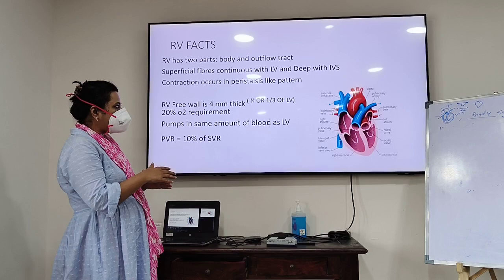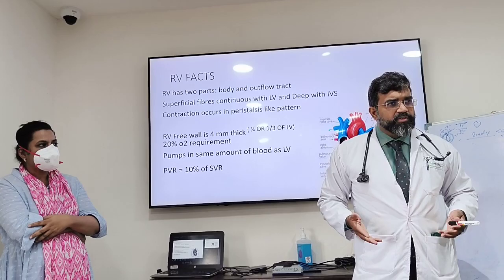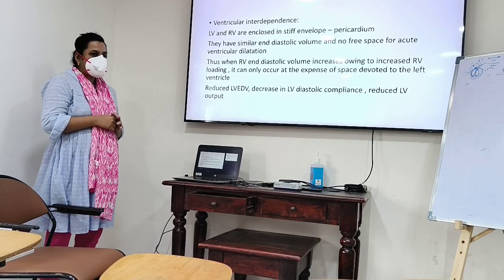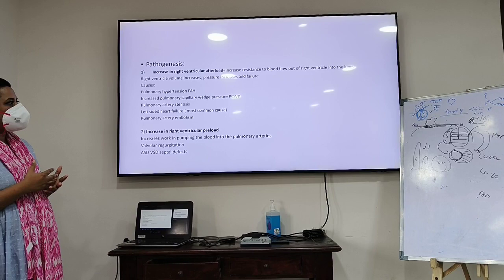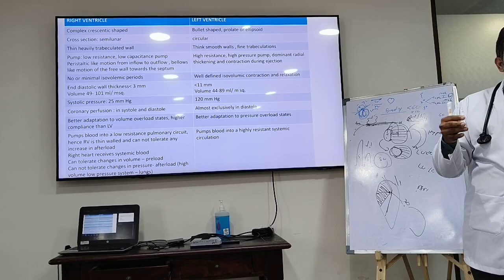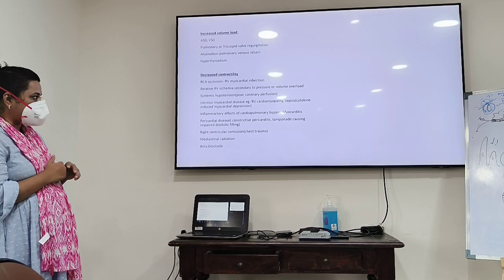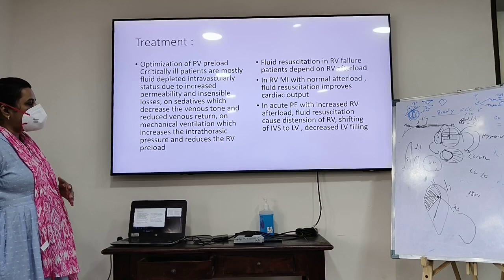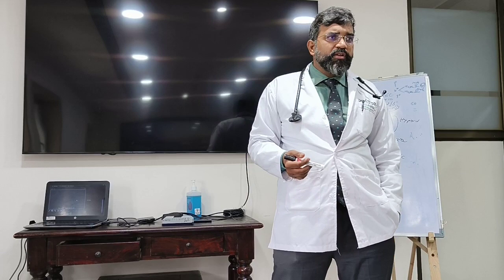facts about RV AND RV failure